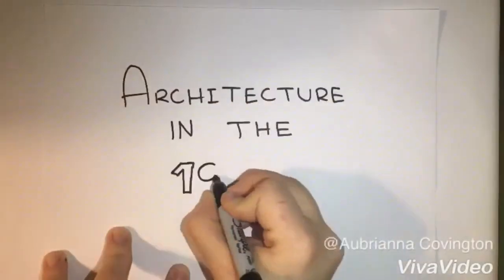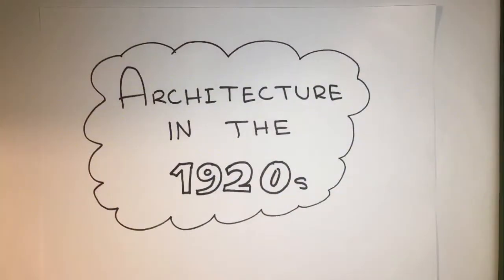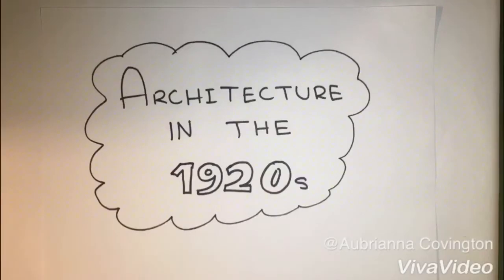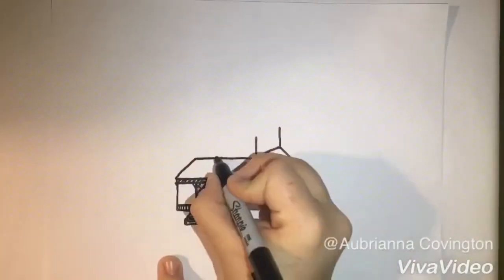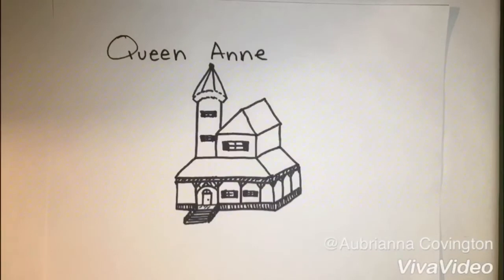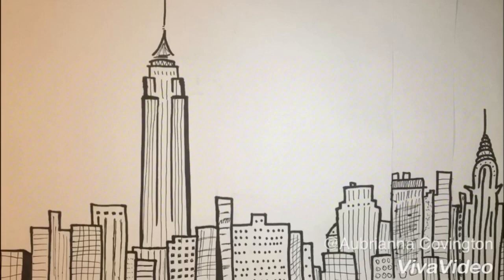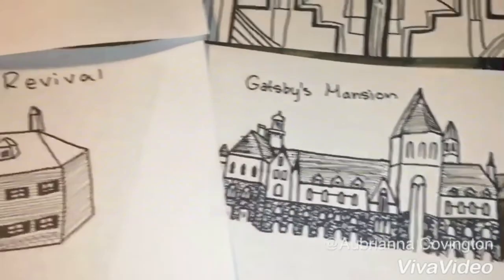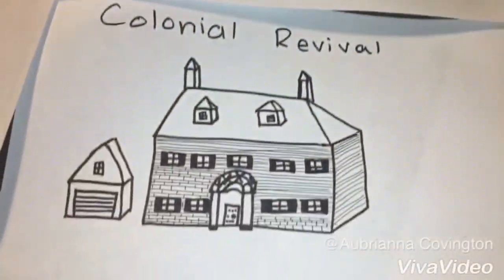Architecture of the 1920’s